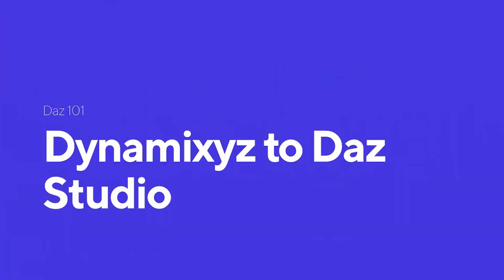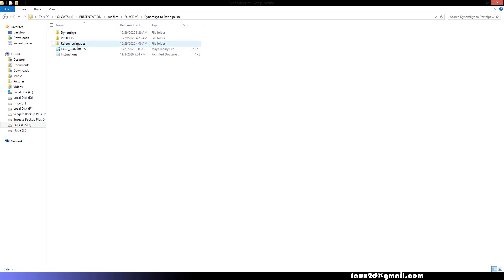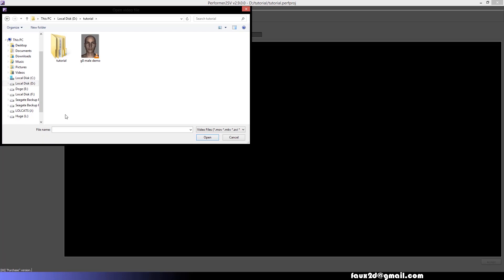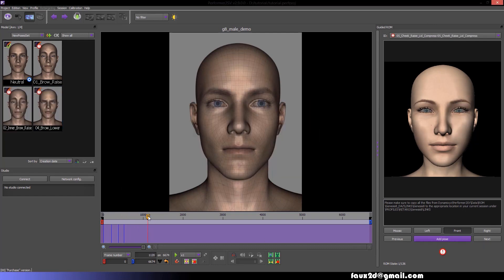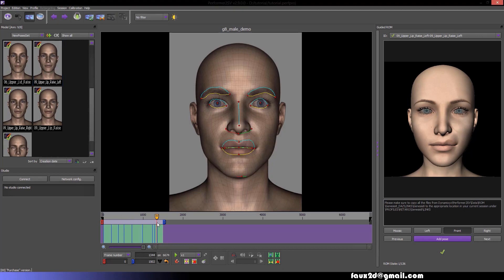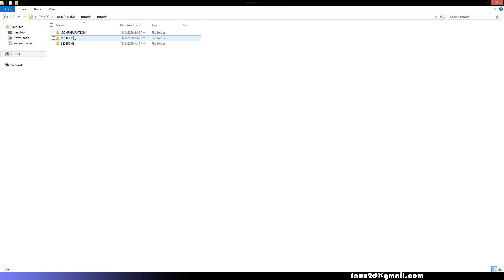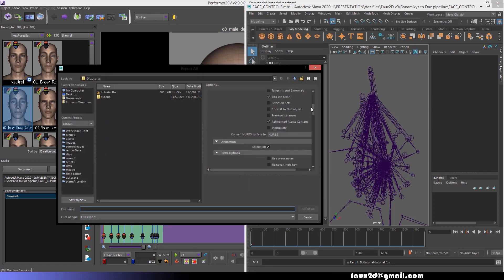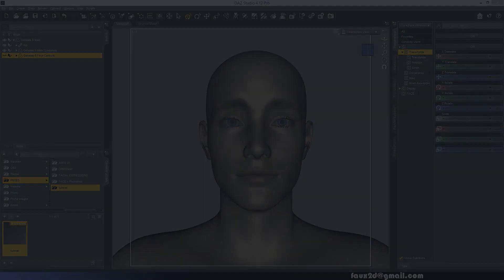Dynamixyz to Daz Studio - Tutorial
In this tutorial, @Daz3D show you how to find and test some initial animations with Dynamixyz, set your facial markers, how to work between folders, and export your creation. Make sure to check out some tutorials before getting started.

Credits: Thanks to Rob Merritt from Daz 3D for the tutorial!